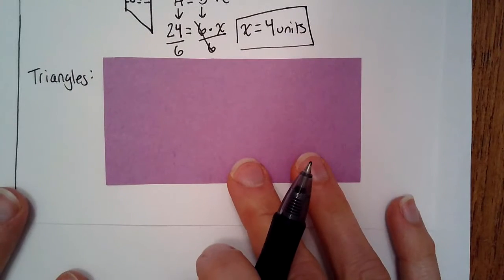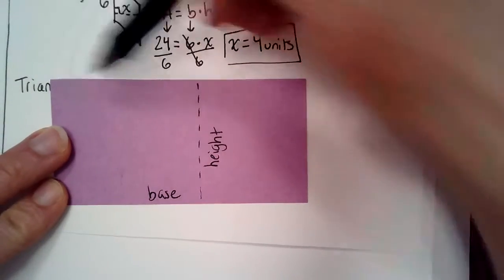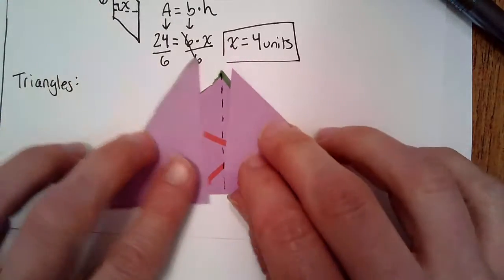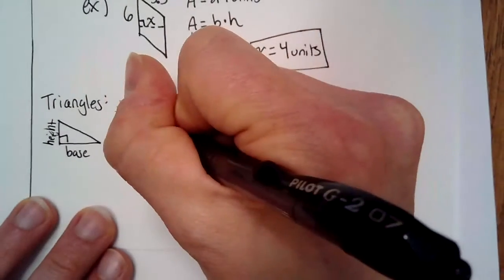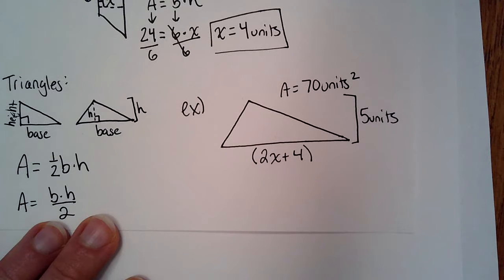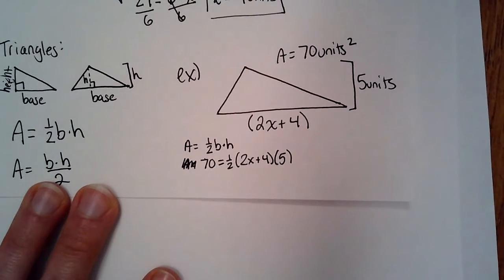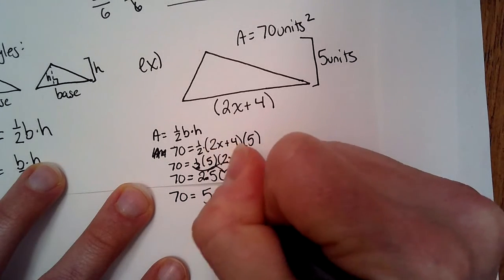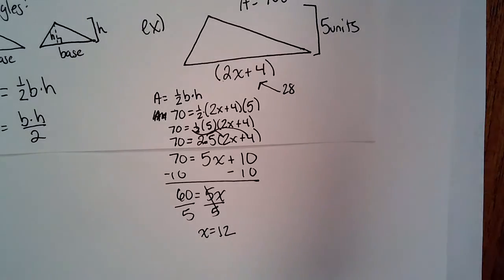7_1 Part 2 - Triangles